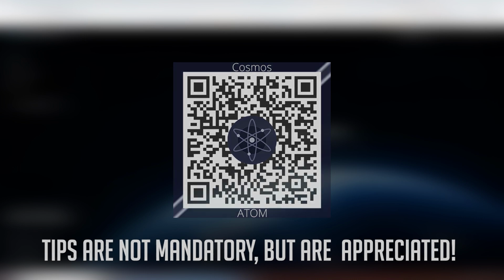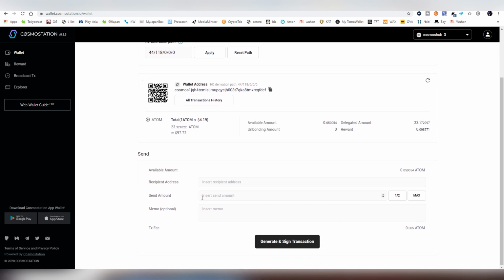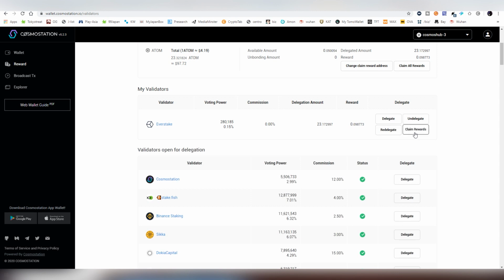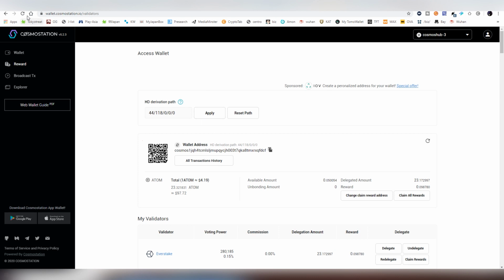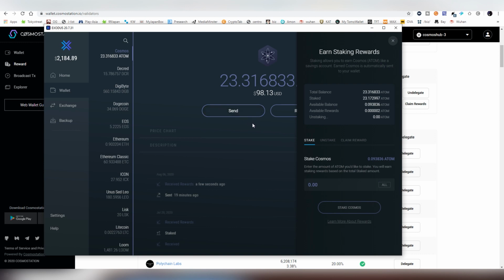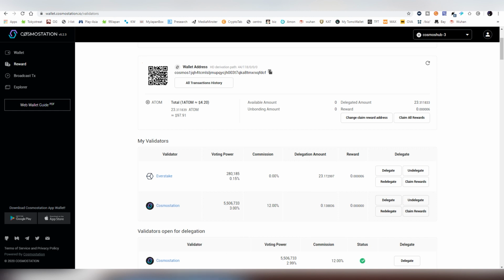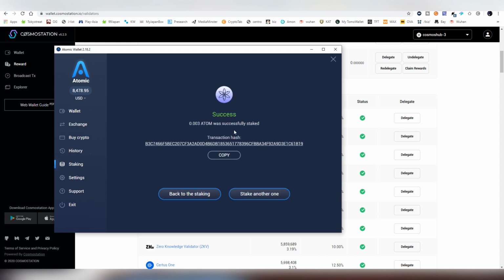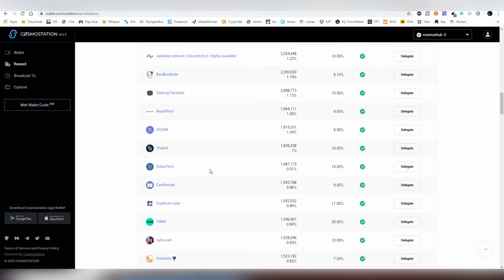How to Stake Cosmos (ATOM) Tutorial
Today's tutorial will be focused on How to Stake Cosmos (ATOM) with your wallet. I'll be showing this process with Cosmostation, exodus and atomic wallet. The process also can be done with Trust wallet in case you are looking for a mobile option (not sure can staking be done with with mobile versions Atomic and Exodus).

- Unstaking takes 21 days
- Fee for claiming staking rewards 0.01 ATOM
- You can vote for multiple delegates/nodes with each having different reward % given to you

You can buy Cosmos at these exchanges